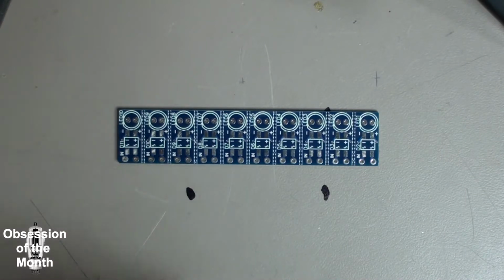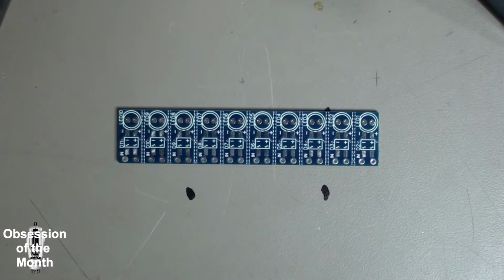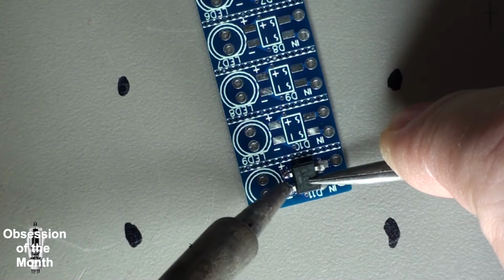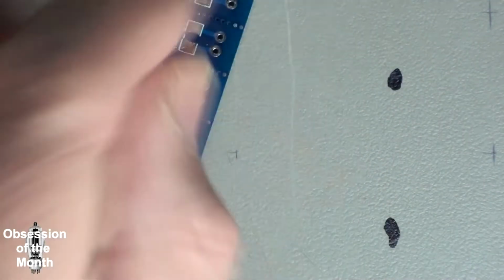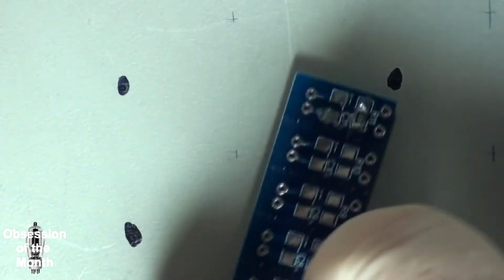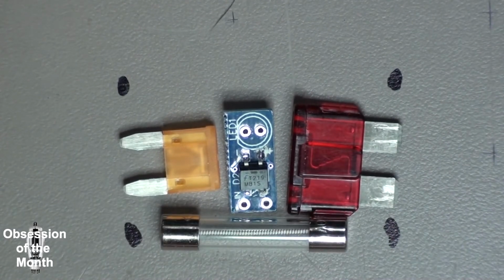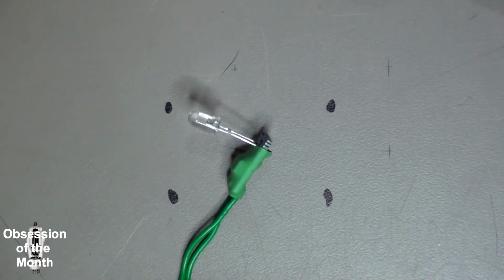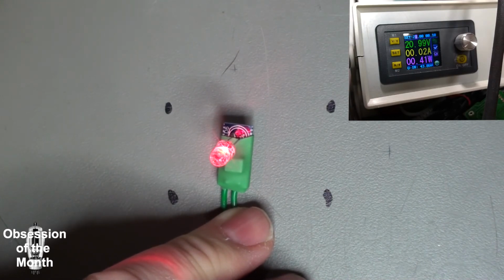Non Polarized LED board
Non Polarized LED board circuit board